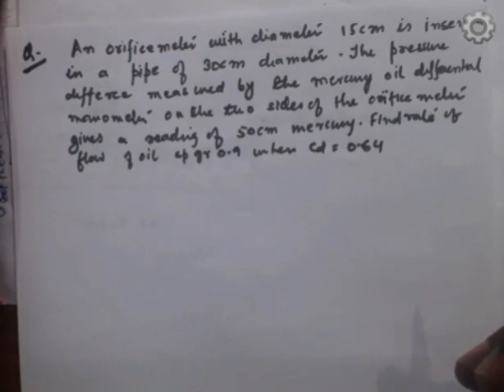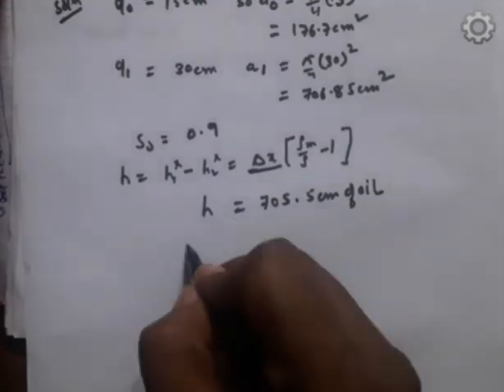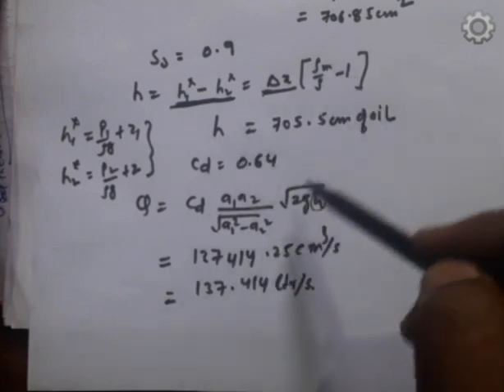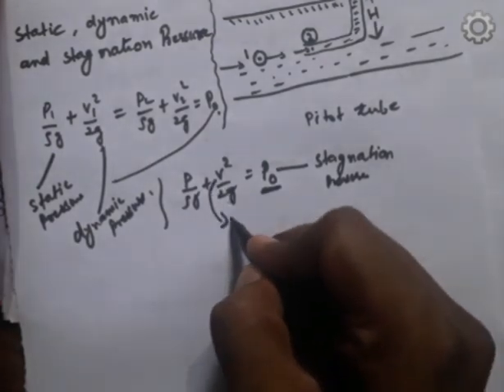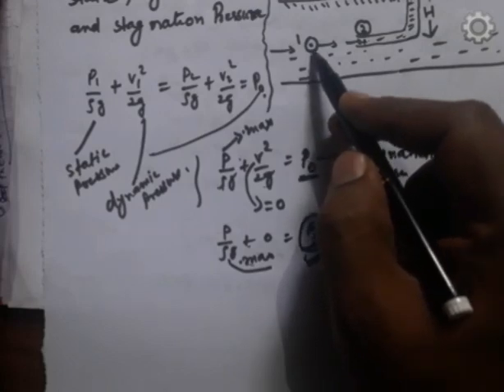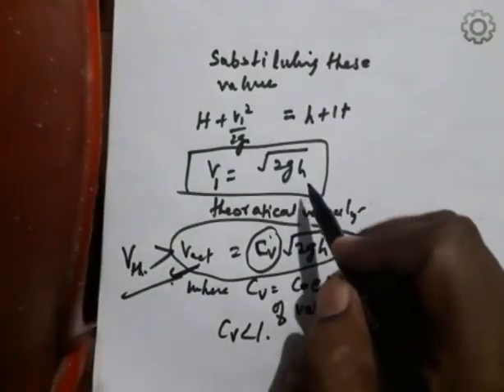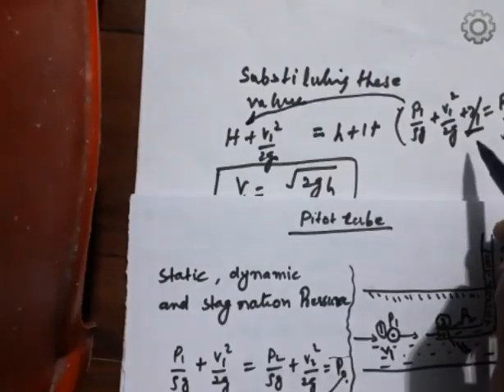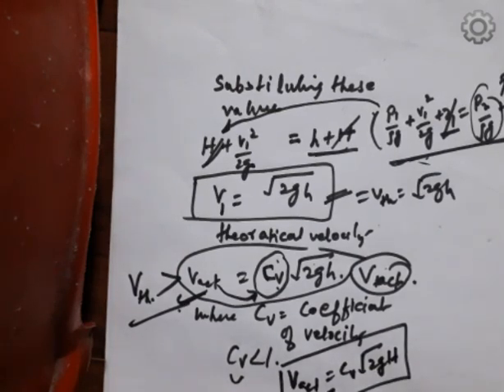Lec-03 Flow measuring device|Pitot tube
Pitot tube